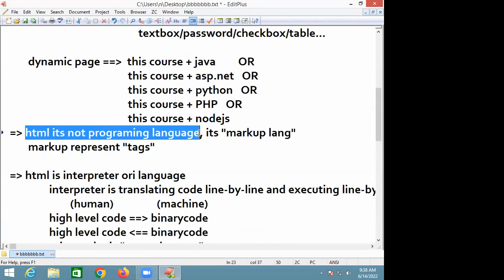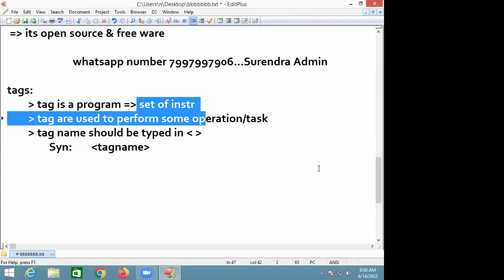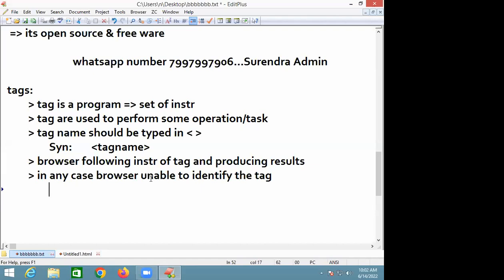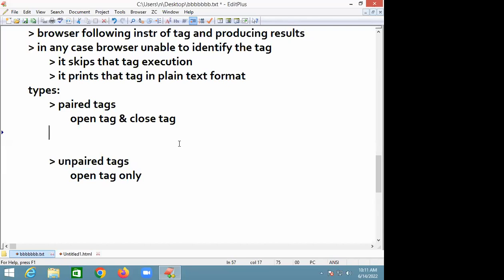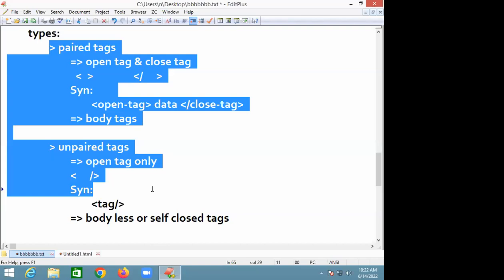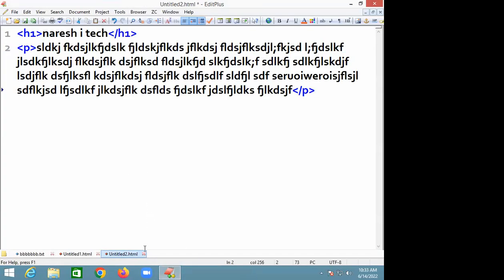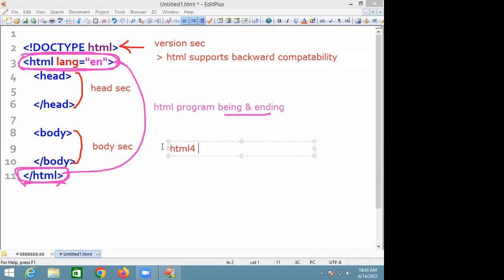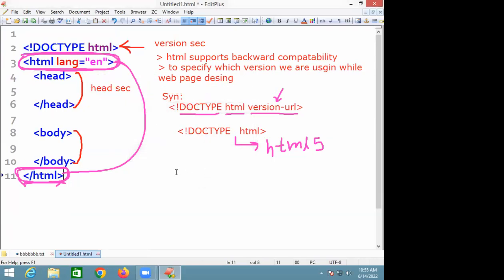Day-5 HTML | CSS| JavaScript @ 9:30 AM (IST) by Mr. Shiva Kumar